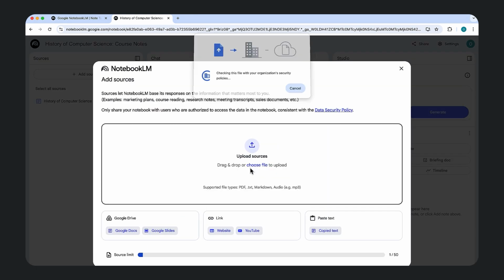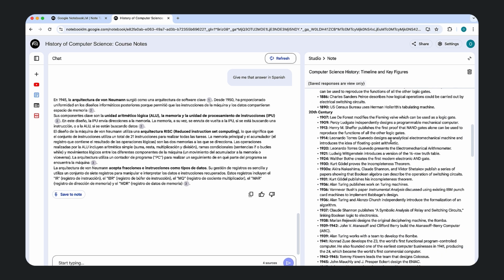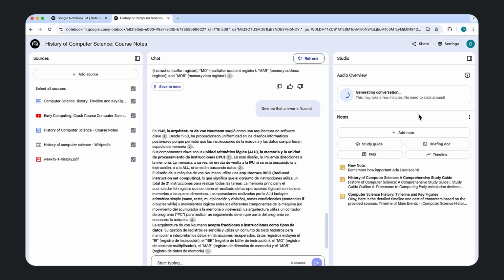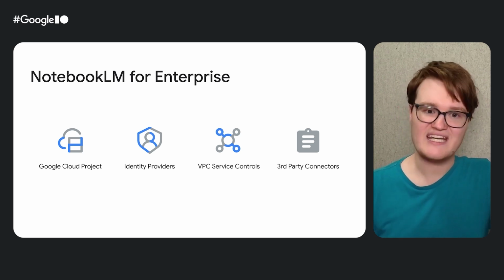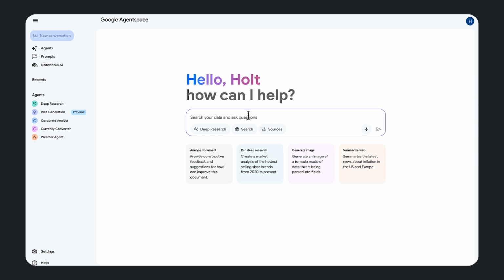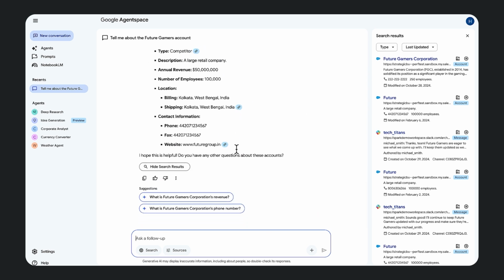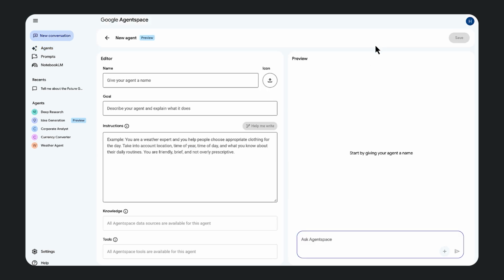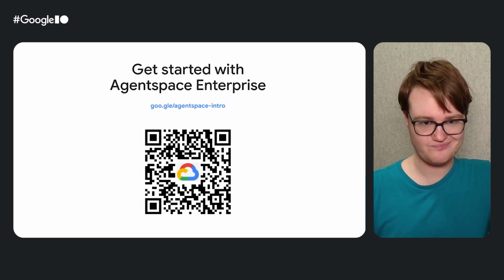Unlock your organization’s collective brilliance with Agentspace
Tired of outdated intranets? Discover the magic of intelligent search agents for your enterprise. Learn about Google Agentspace use cases focusing on the tangible ways it can help you make quick decisions, flow through work, and simplify your day-to-day workflows.

Resources:
Register for upcoming webinar: The Agentic Era: Reshaping the Future of Business
Watch the webinar Unlock your organization’s collective brilliance with AI agents

Speakers: Holt Skinner

Products Mentioned: Cloud, AI/Machine Learning